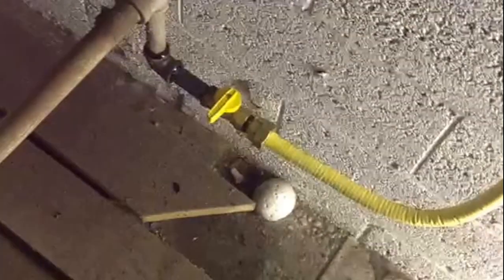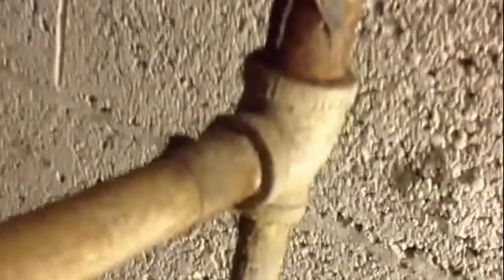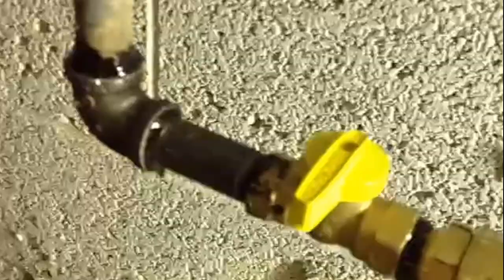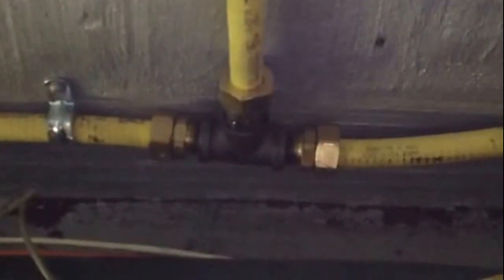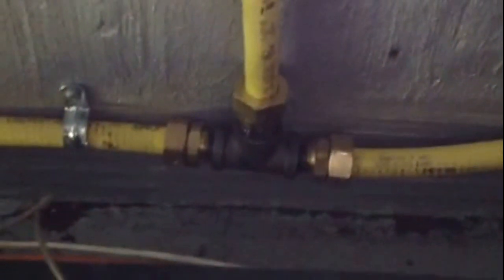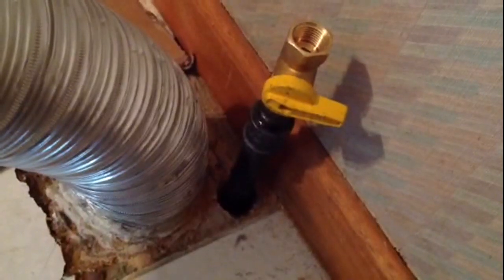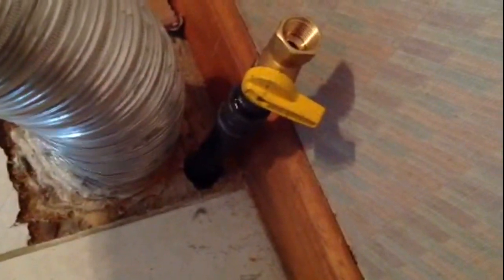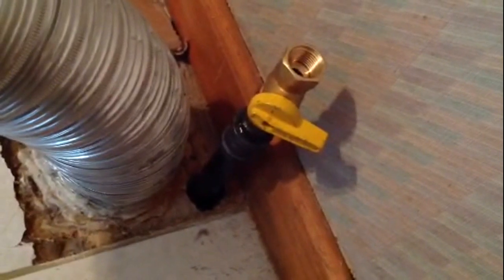How not to stainless steel csst gas line installation.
This video shows you the basic elements of a csst installation failure.